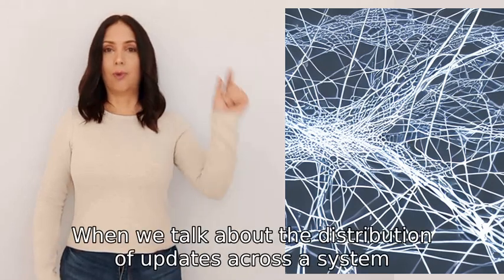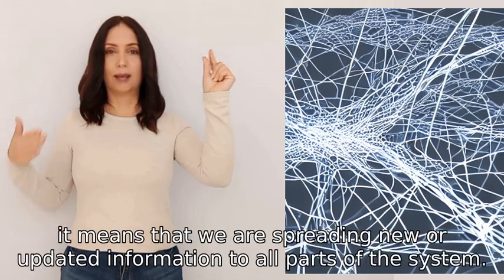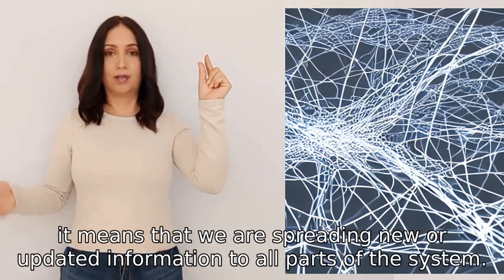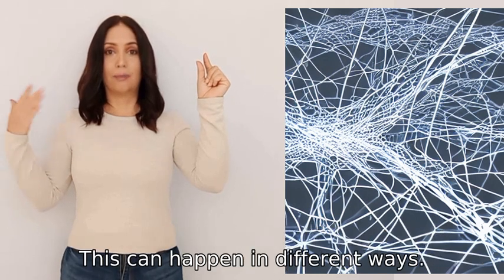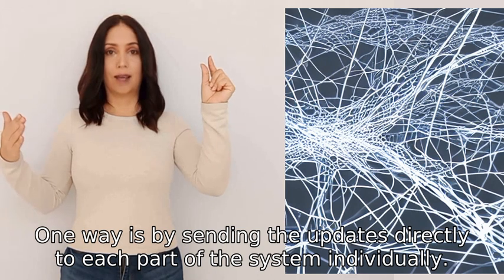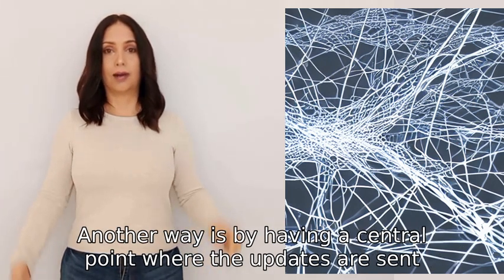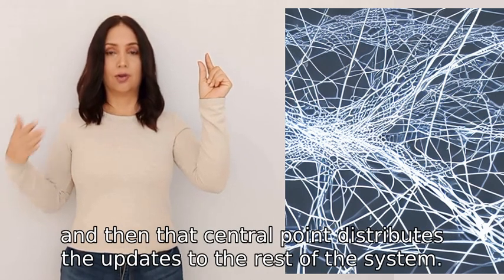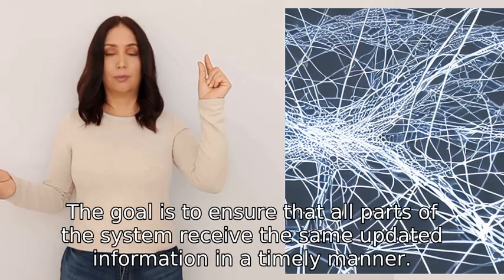Would that be involved in the distribution of updates of information across the system as a whole?